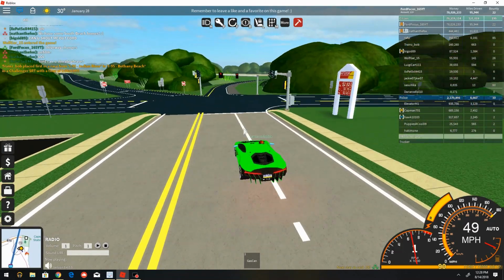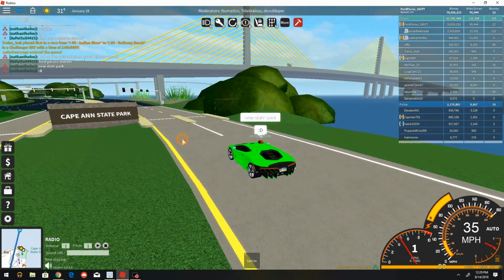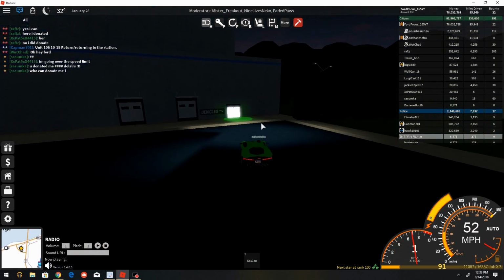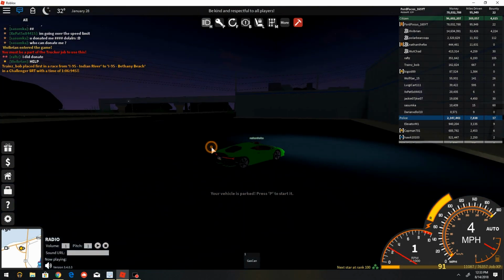Roblox Ultimate Driving: A Tour of The Brand New Town Added To Odessa! (Cape Ann)